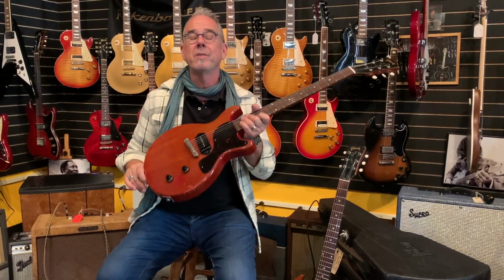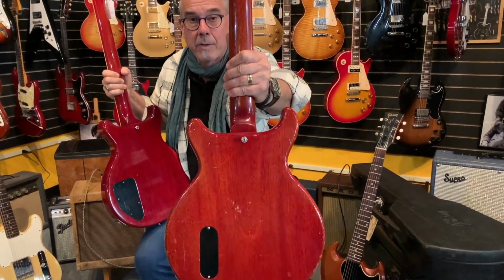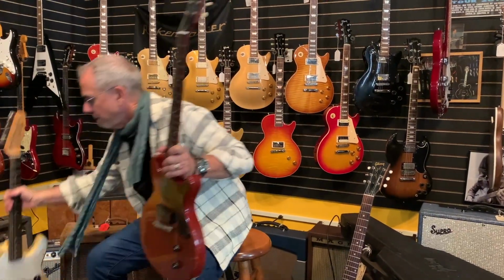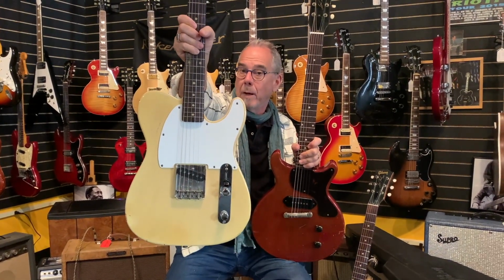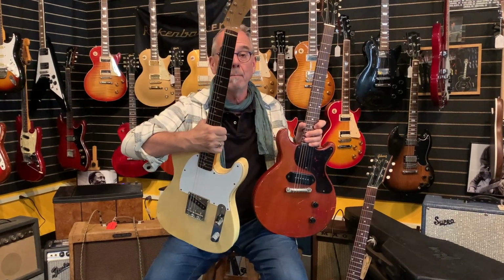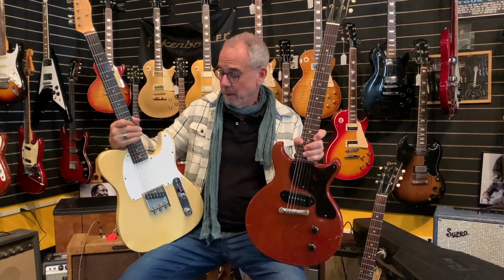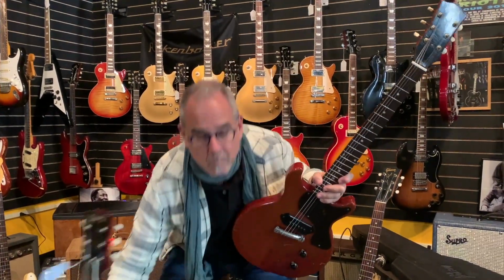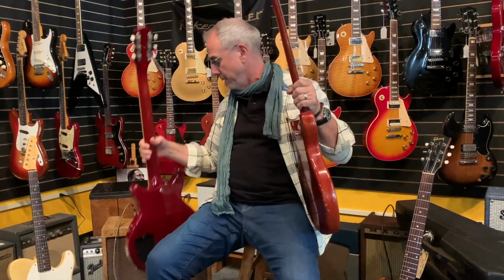Gibson Les Paul Specials and Juniors - and their values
.and the sequel to yesterday's video. Here Willie adds a '59 Les Paul Special to the mix and also discusses vintage guitar values, particularly the Les Paul Junior and Special line from Gibson in their late '50s/early '60s heyday.